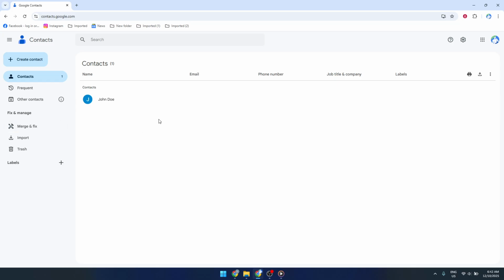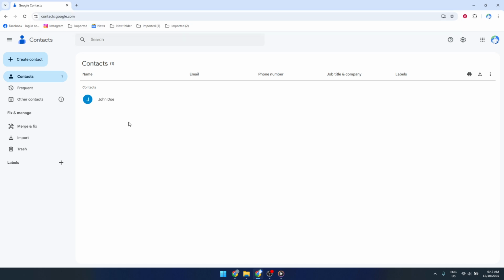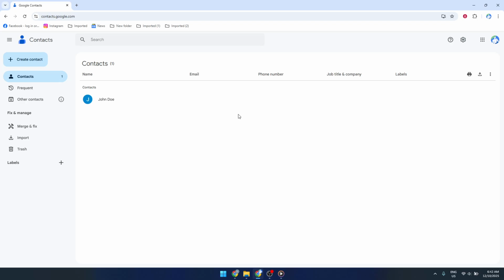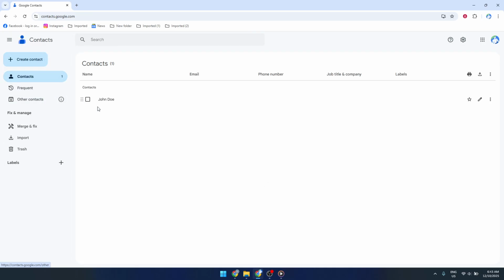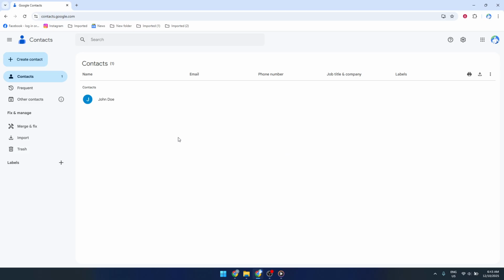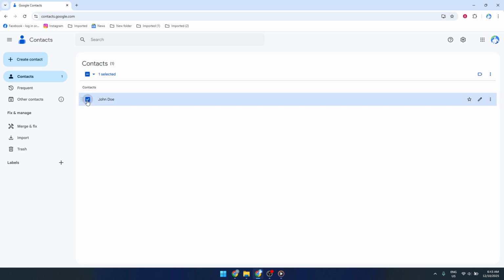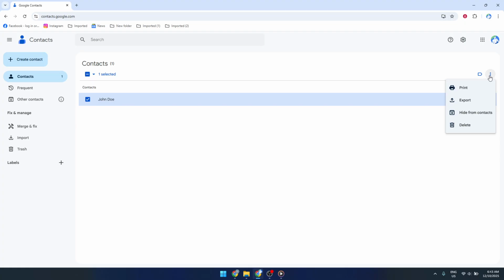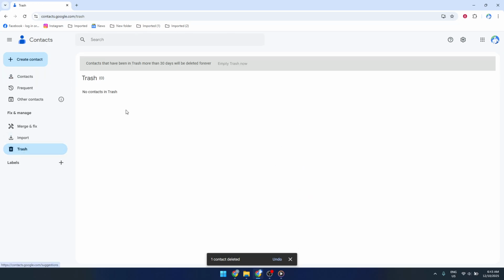How To Remove Imported Contacts From Other Gmail [2026 Guide]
-Google Drive
-Google Meets
-Google Sheets
-Google Chrome
-Google Forms
-Google Gmail